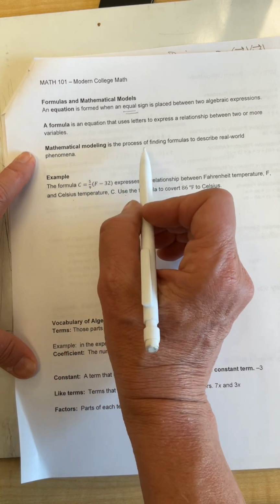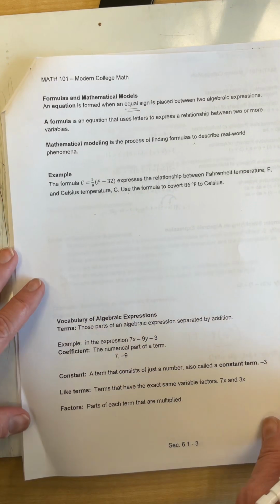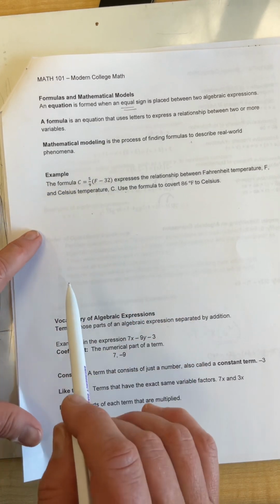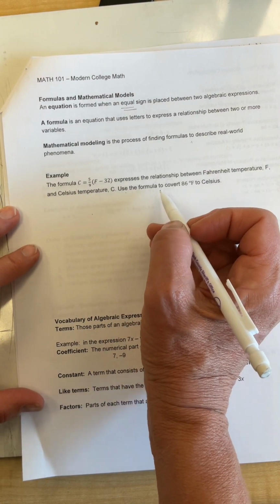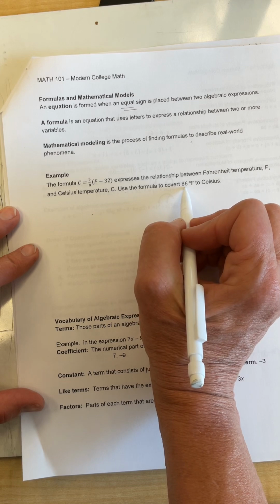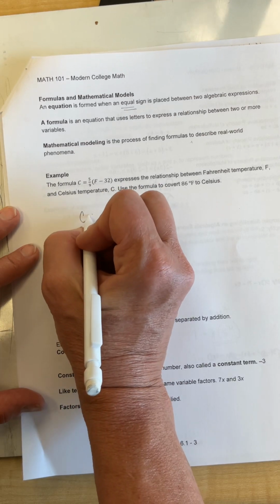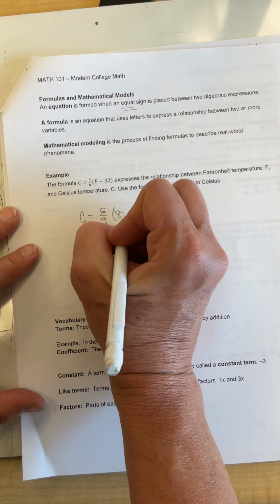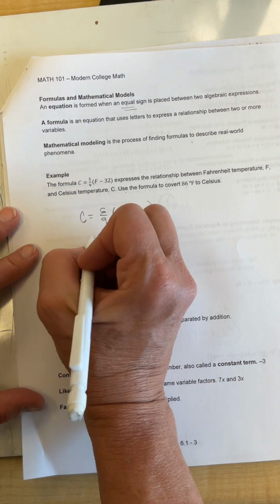6.1 MCM. 8/22/24